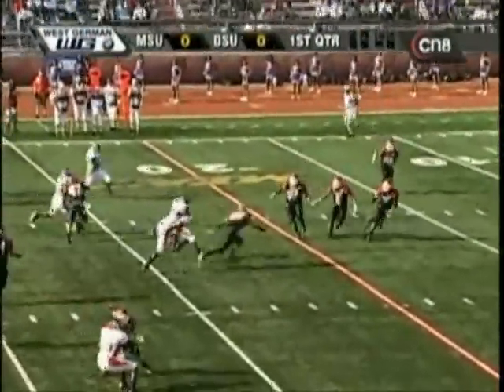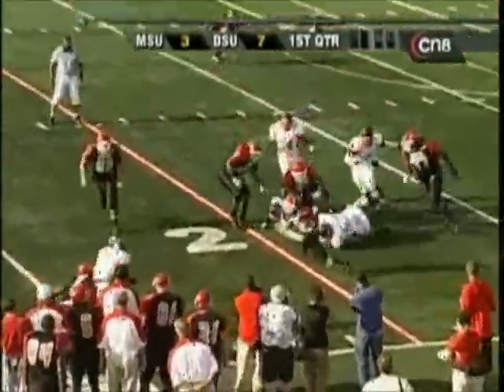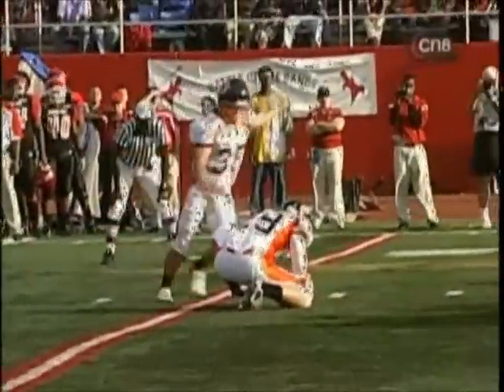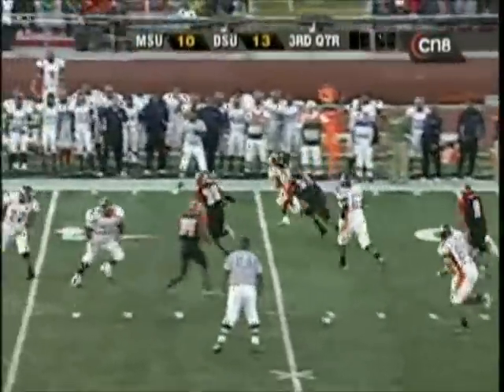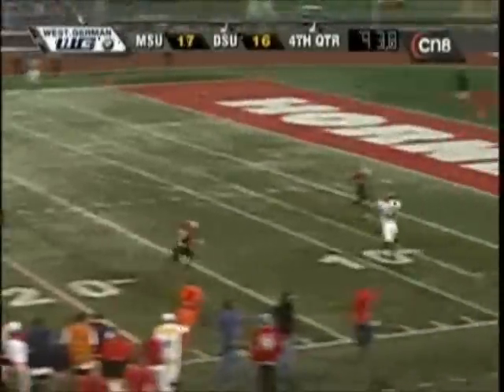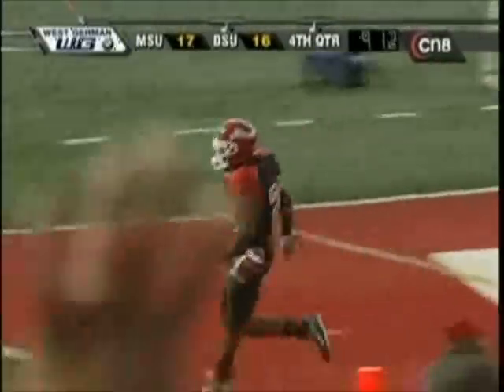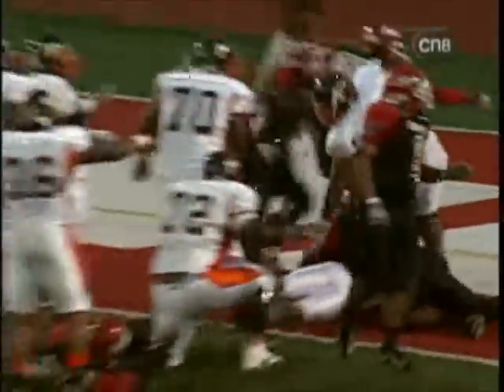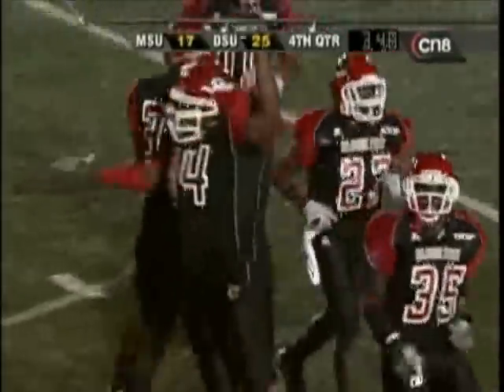Homecoming Mircale DSU vs Morgan State Highlights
Its was one the biggest mircale in Delaware State Homecoming History. Credits: Blake Saunders, Front Street Productions, Delaware State University, Ralph Wesley, Comcast Network